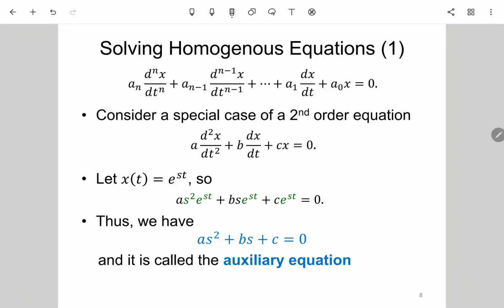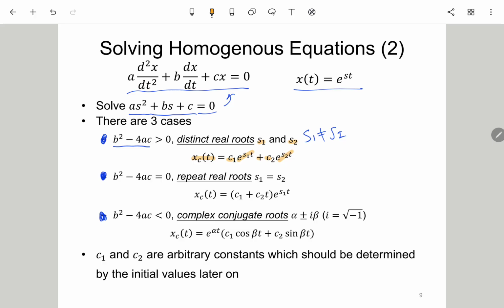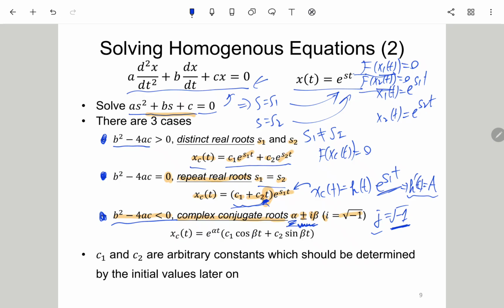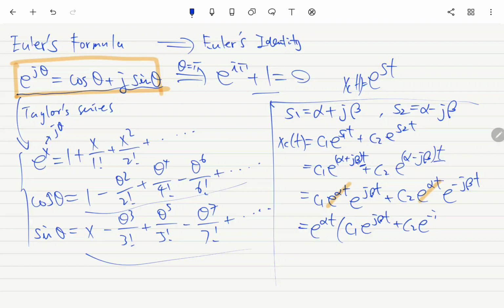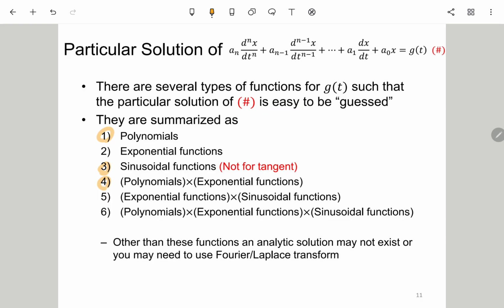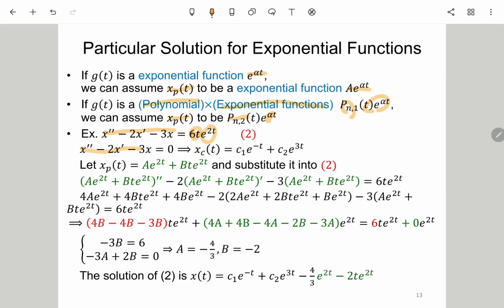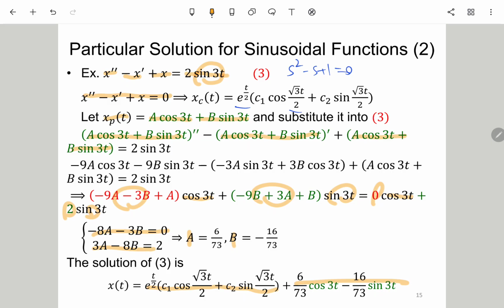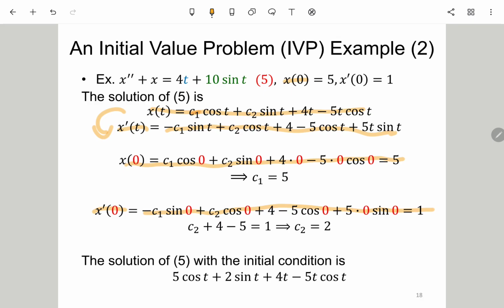Physics II - Suppl. Constant Coefficients ODE - Part II - Spring 2026 [AI Scripted]